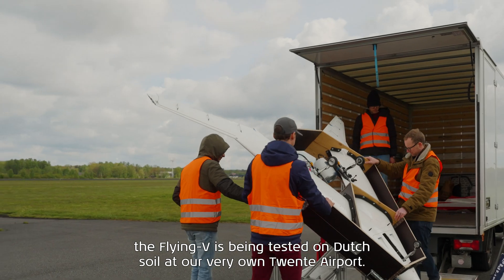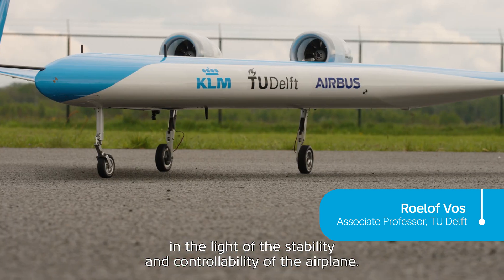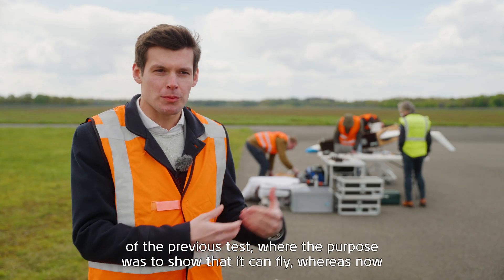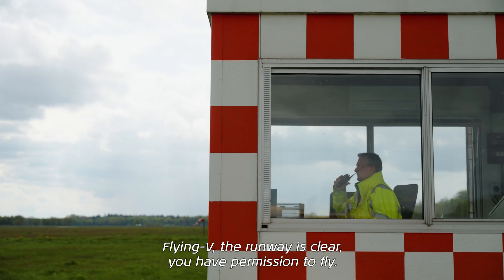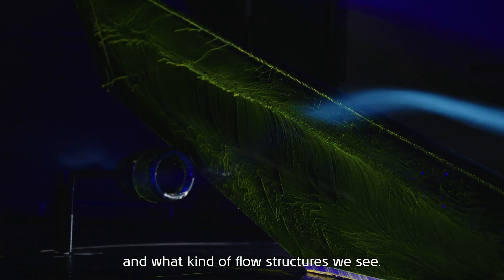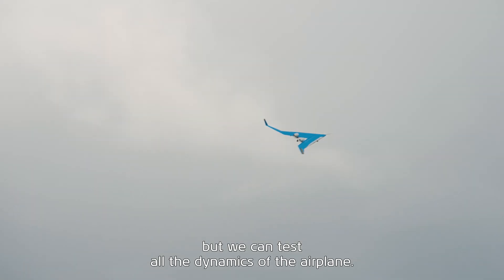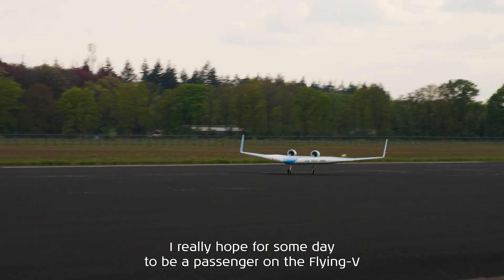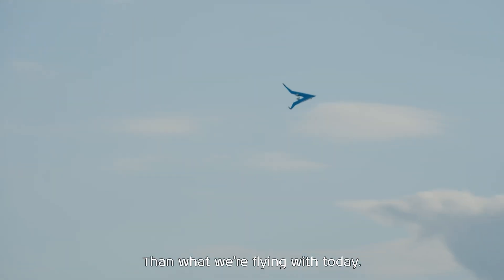Flying-v test schaalmodel energiezuinig langeafstandsvliegtuig op Twente Airport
In mei 2024 hadden we wederom het voorrecht om het team van Flying-V van de TU Delft te verwelkomen op Twente Airport om tests uit te voeren met de schaalversie van hun Flying-V vliegtuig.

De Flying-V is een demonstratiemodel voor een zeer energiezuinig langeafstandsvliegtuig. Het unieke ontwerp van het vliegtuig integreert de passagierscabine, het vrachtruim en de brandstoftanks in de vleugels, waardoor een spectaculaire V-vorm ontstaat.

De verbeterde aerodynamische vorm en het lagere gewicht van het vliegtuig, dat gepland staat voor operationeel gebruik richting 2040, zorgen ervoor dat het 20% minder brandstof verbruikt dan de Airbus A350-1000, het meest geavanceerde vliegtuig van dit moment.

Twente Airport is door Flying-V gekozen vanwege de locatie, de ruime testmogelijkheden en de aanwezigheid van drone innovatiecluster Space53. Uniek onder de Europese luchthavens, vooral die met een full-size start- en landingsbaan, kan Twente Airport geboekt worden voor een dagdeel of zelfs een hele dag om ononderbroken grond- en luchttesten uit te voeren met bemande en onbemande vliegtuigen.